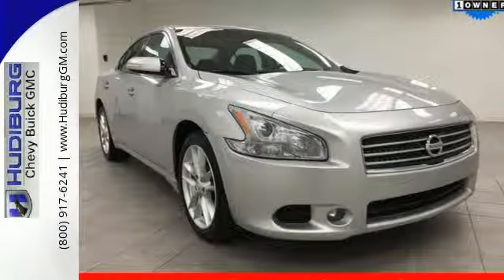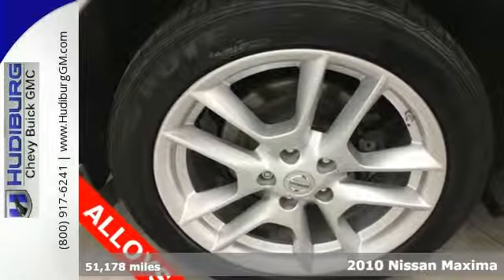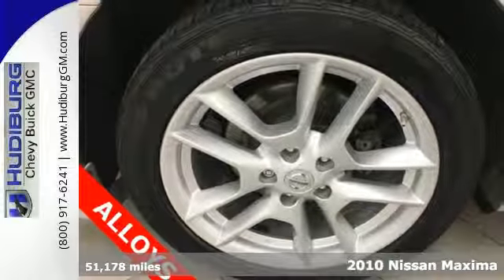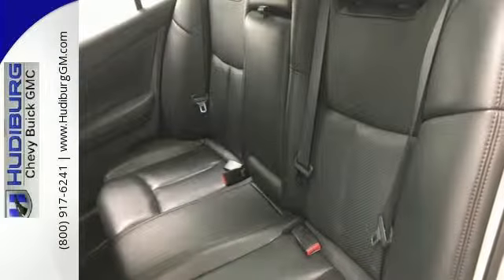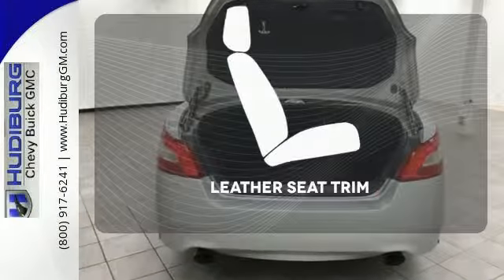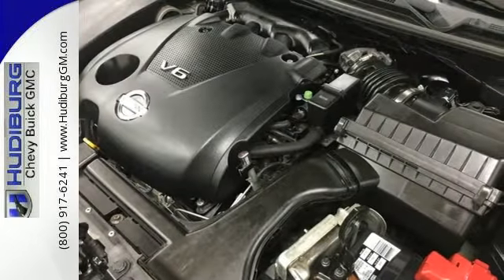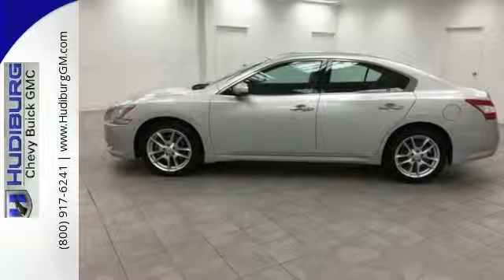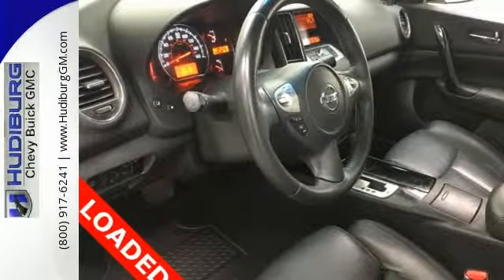Used 2010 Nissan Maxima Midwest City Oklahoma City, OK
Phone:

Year: 2010
Make: Nissan
Model: Maxima
Engine: 3.5L V6 DOHC 24V
Transmission: CVT
Color: Silver
Interior: Charcoal
Mileage: 51178
Stock #: CM9028
VIN: 1N4AA5AP0AC825116
One Owner! Clean CarFax! LEATHER, LOADED AND LIKE NEW WITH LOW MILES!! SUNROOF, POWER SEAT, AND PRICED BELOW MARKET!! SWEET CONDITION! 4-Wheel Disc Brakes, ABS brakes, Alloy wheels, Automatic temperature control, CD player, Electronic Stability Control, Front Bucket Seats, Passenger vanity mirror, Power moonroof, Remote keyless entry, and Steering wheel mounted audio controls. **We'll Give You More!*Non Commission Sales Team*Instant Cash Offers (Dedicated Department to Buy Your Vehicle Without Buying Ours)*VIP Program and Rewards*Family Owned and Operated Since 1957*Give Us a Try and Join the Family. brbrHow alluring is this handsome, one-owner 2010 Nissan Maxima? This outstanding Nissan is one of the most sought after used vehicles on the market because it NEVER lets owners down. J.D. Power and Associates gave the 2010 Maxima 4 out of 5 Power Circles for Overall Performance and Design. brbr**We'll Give You More!*Call Now Or Come See Us!* I-40 and Hudiburg Drive (Exit 156-B) in Midwest City, Ok.

Address:
6000 Tinker Diagonal